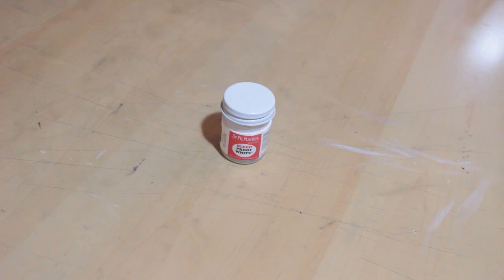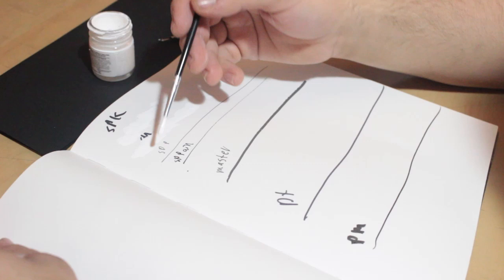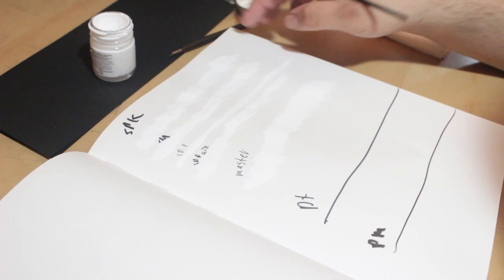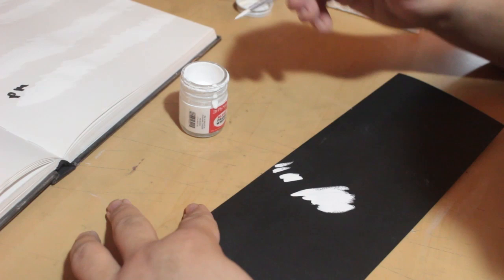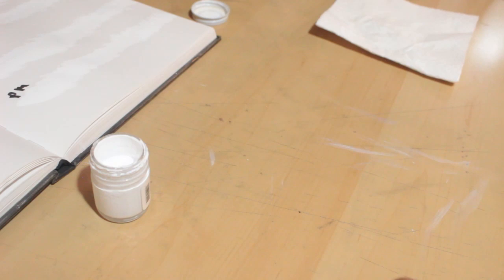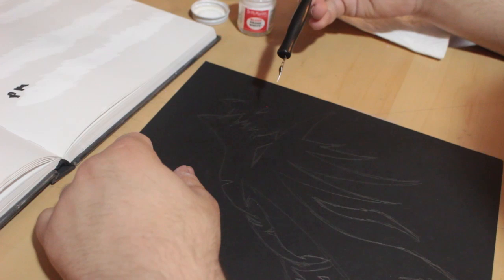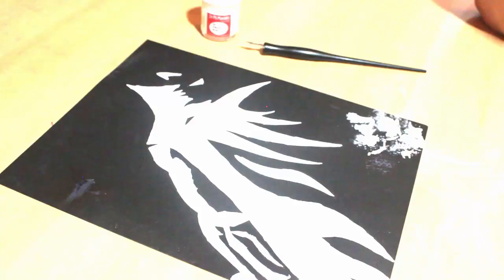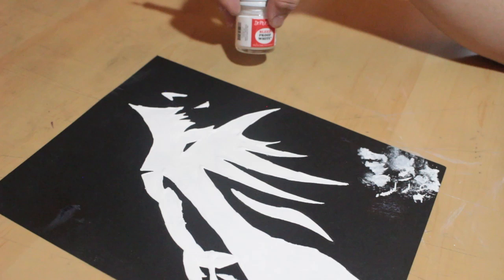Dr. Ph. Martin's Bleed Proof White Ink Review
I draw with Power and my own Soul this time I draw with white ink

my links and social!